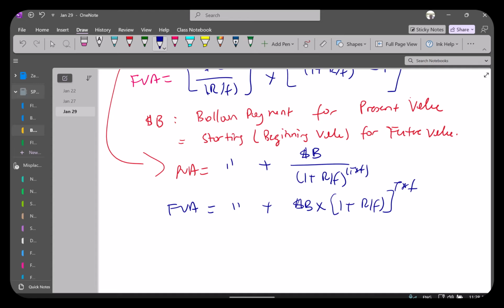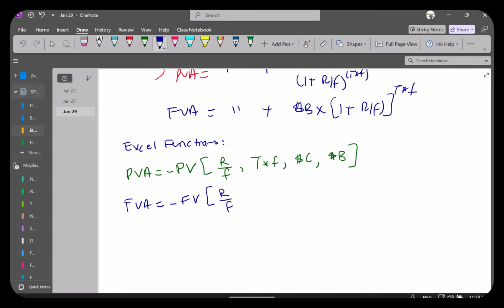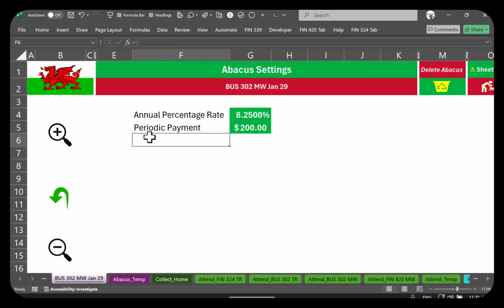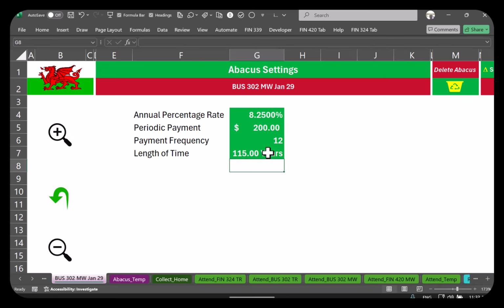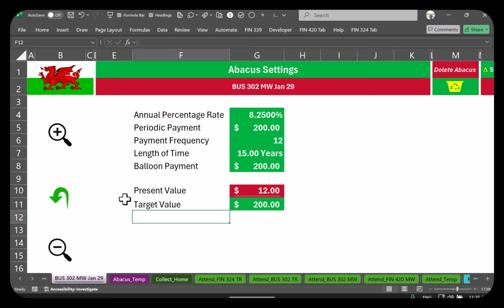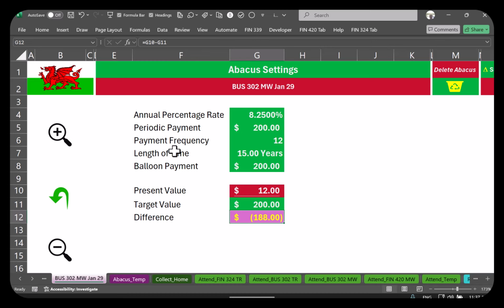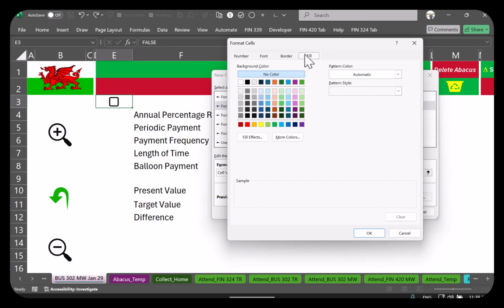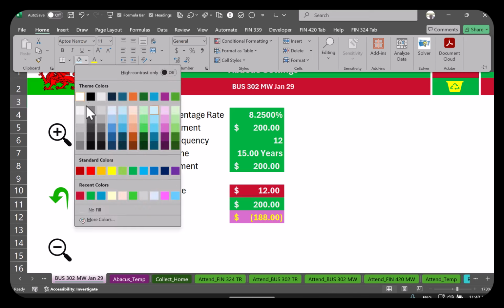SPRING 2 25 BUS 302 MW Jan 29 Part 2 of 6